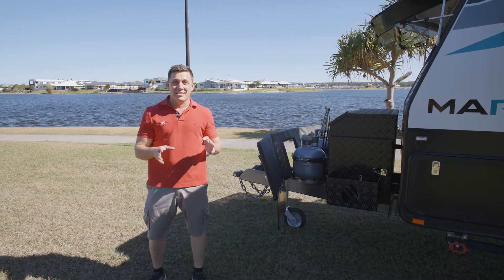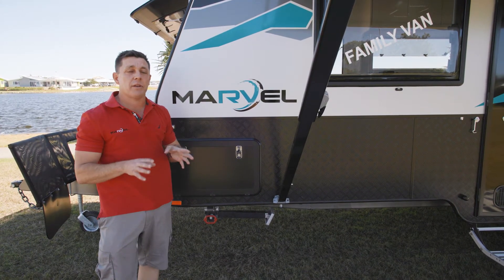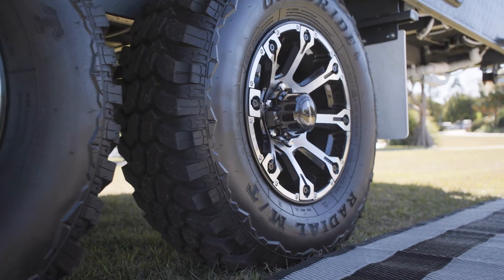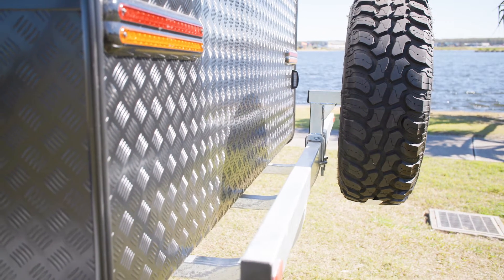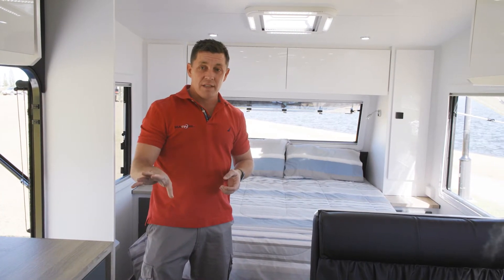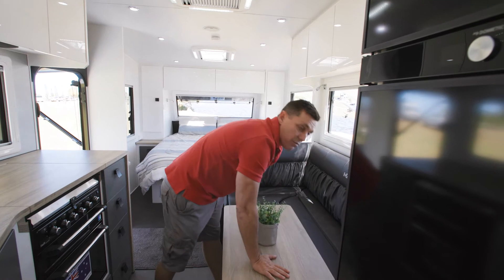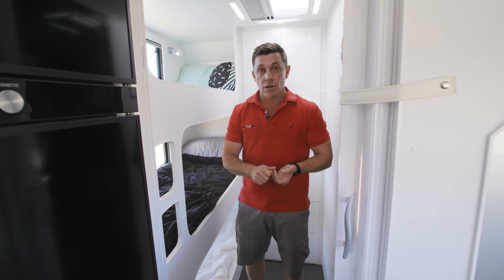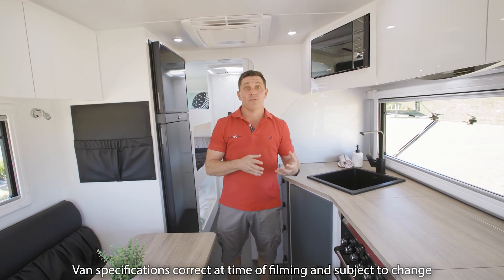Marvel Golden Child 21'6 Off-road Family Caravan